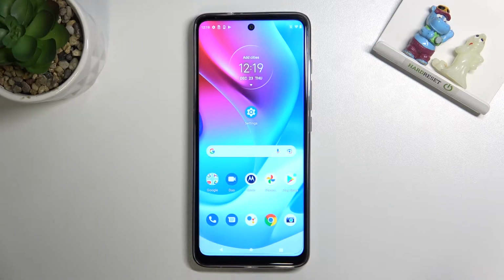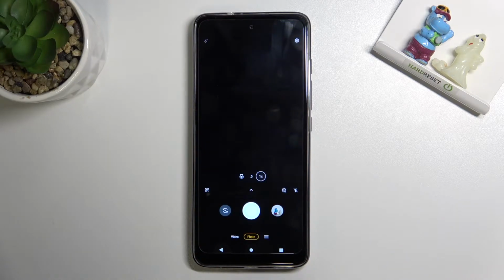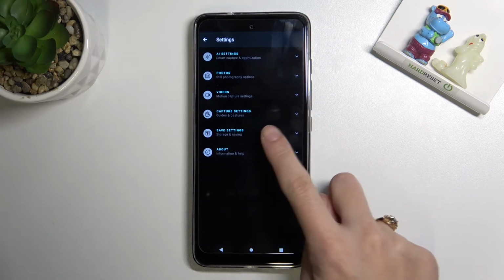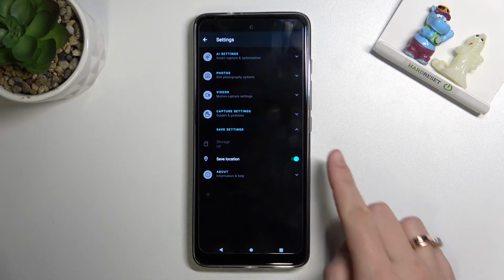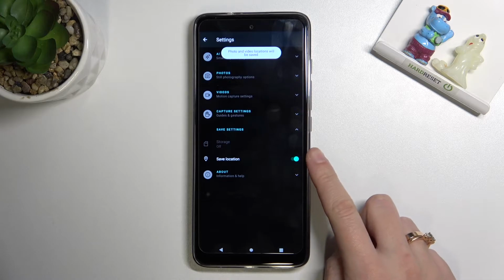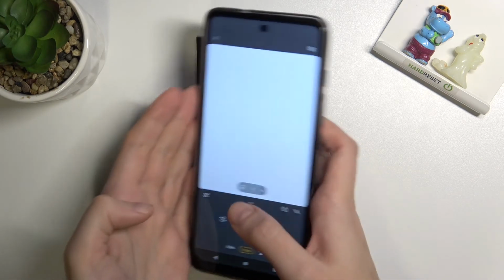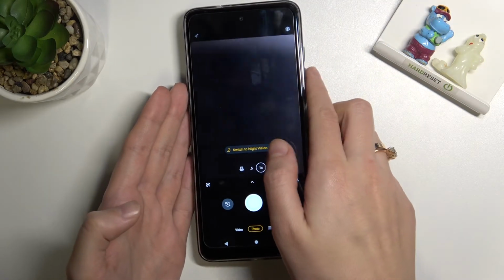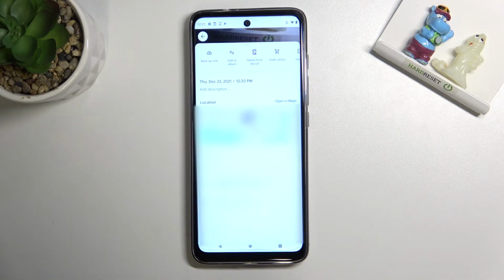How to Turn On/Off Camera Location Tags On MOTOROLA MOTO G60S – Manage Camera Location Options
To learn more tutorials about MOTOROLA MOTO G60S:
Hello, everyone! Are you looking for a way, how to Add the Location to your photos taken with MOTOROLA MOTO G60S? Are you wondering, how to Enable or Disable Camera Location Tags on your MOTOROLA MOTO G60S? If the answer is yes, then you should check out this video tutorial. In our today's video, our specialist will demonstrate to you, how easily you can find proper Camera Options and how to Localize the Tags on your MOTOROLA MOTO G60S. So let's follow all the instructions shown in the video by our expert, and Turn On/Off Camera Location Tags on your MOTOROLA MOTO G60S without any problem in just in a couple of simple moves. In case you still have any questions, you can ask them in a comment, and we will be happy to answer them. If you wish to learn more tutorials about your MOTOROLA MOTO G60S, visit our YouTube Channel.

How to Enable Camera Location Tags on MOTOROLA MOTO G60S?
How to Disable Camera Location tags on MOTOROLA MOTO G60S?
How to Turn On Camera Location Tags on MOTOROLA MOTO G60S?
How to Turn Off Camera Location Tags on MOTOROLA MOTO G60S?
How to Switch On Camera Location Tags on MOTOROLA MOTO G60S?
How to Switch Off Camera Location Tags on MOTOROLA MOTO G60S?
How to Activate Camera Location Tags on MOTOROLA MOTO G60S?
How to Deactivate Camera Location Tags on MOTOROLA MOTO G60S?
How to Add Camera Location Tags on MOTOROLA MOTO G60S?
How to Show Up Camera Location Tags on MOTOROLA MOTO G60S?